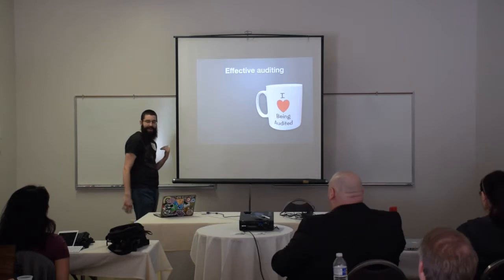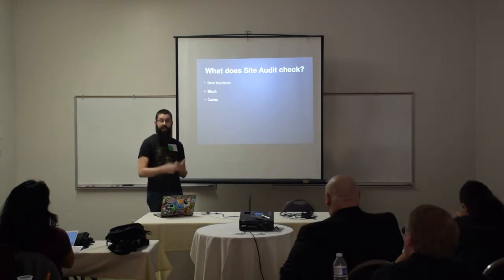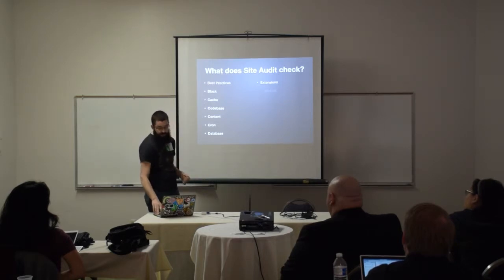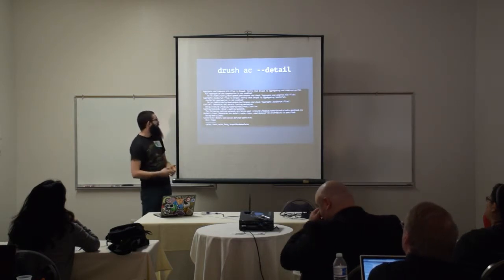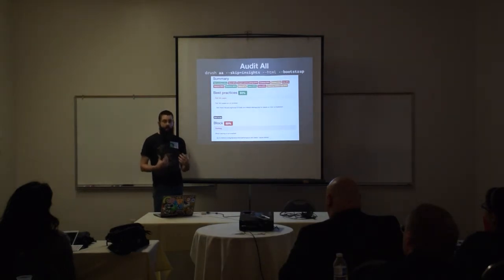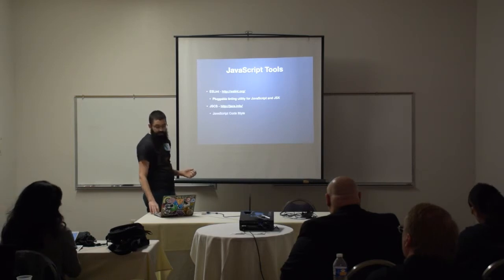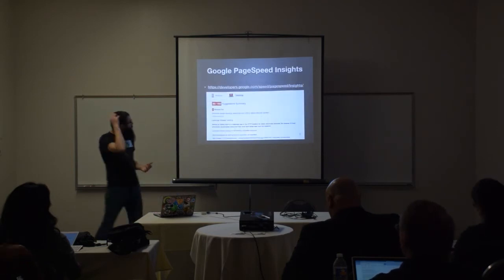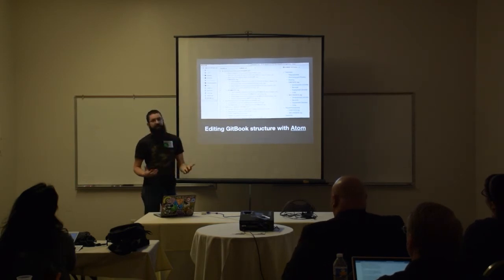How to audit Drupal Sites for performance, content and best practices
Ever wanted to know if a Drupal site is configured correctly, secure and uses best development practices? Want to integrate those tests into your continuous integration setup? What about providing Drupal audits as a professional service? Join Jon Peck, author of Site Audit as we discuss what static analysis is and why we should analyze sites, then explore how to use dozens of industry recognized Drupal and code analysis tools on both Drupal 7 and 8 sites.

Recorded live at SANDCamp 2016 in San Diego, CA.